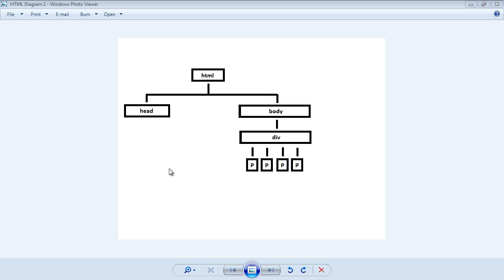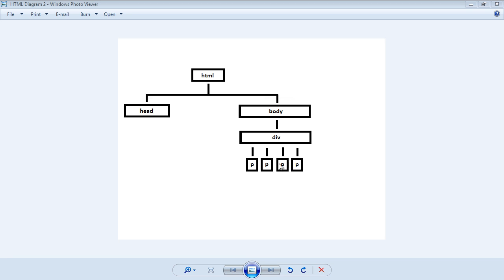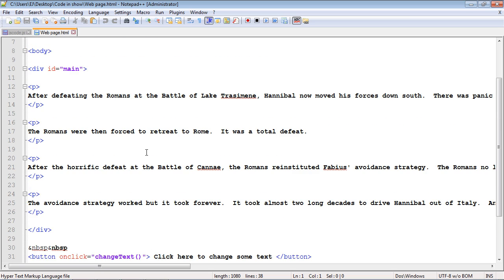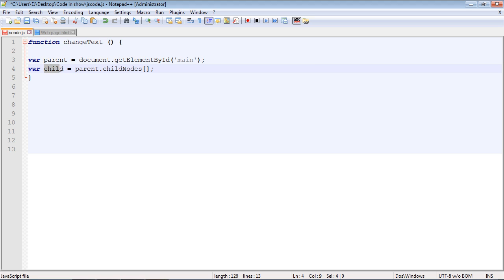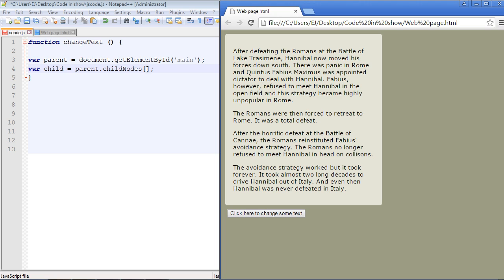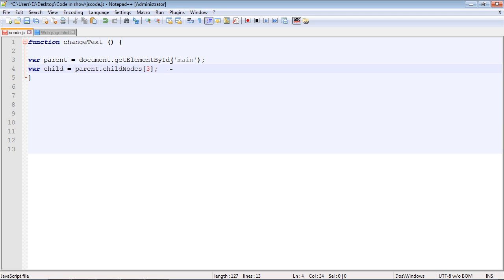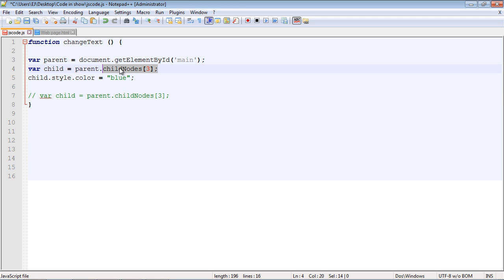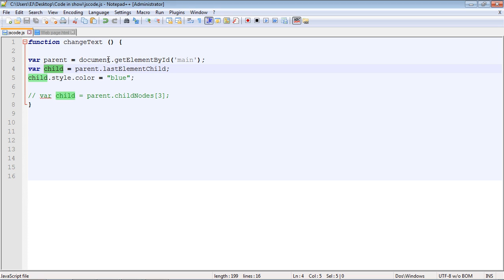JavaScript Tutorial for Beginners - 40 - Traversing the DOM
In this video we will discuss the concept of traversing the DOM.